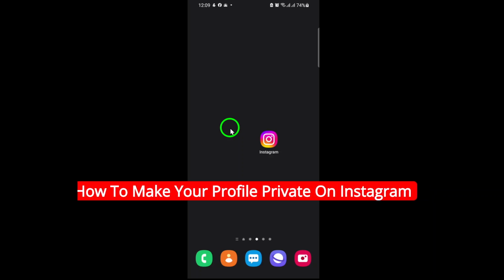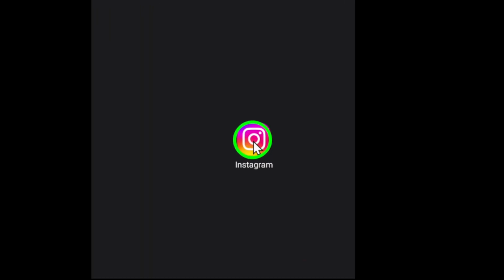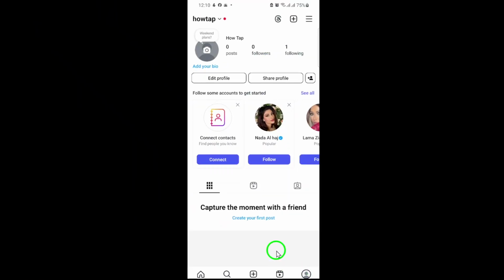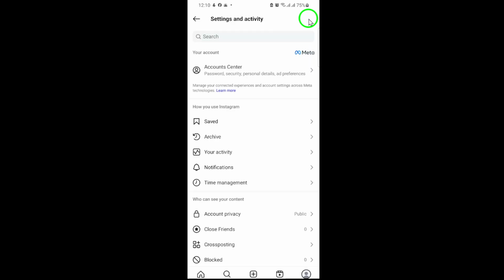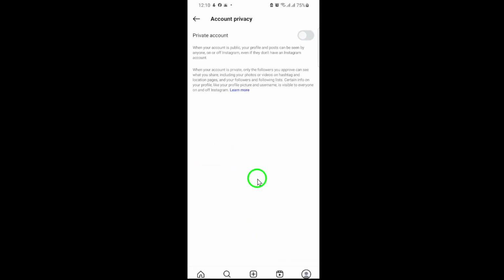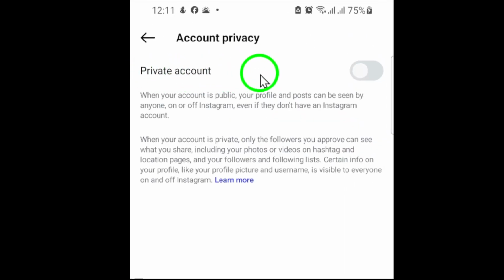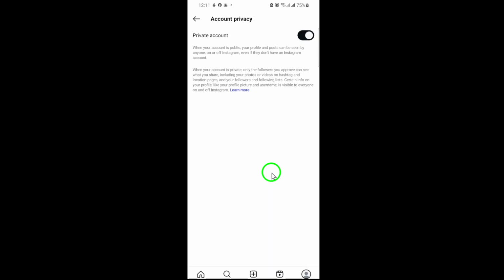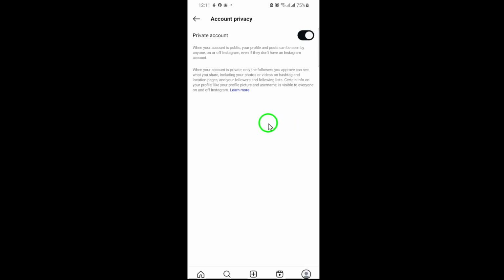How To Make Your Profile Private On Instagram (Updated)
Learn how to add a username on Telegram with this quick guide. Setting a username makes it easier for others to find and connect with you without sharing your phone number.

1. Open Telegram App

2. Tap the three horizontal lines (menu) in the top-left corner

3. Tap on username & enter your username

4. Tap on Check mark at the top

add username on Telegram, Telegram username setup, create Telegram username, set username Telegram, Telegram tips, how to use Telegram, messaging app guide

Learn how to allow others to find you using your phone number on X. This feature enhances discoverability and makes connecting with friends simpler.

1. Open X App

2. Tap on your profile picture in the top left and tap "Settings & Support"

3. Select "Settings & Privacy" and tap on "Privacy and safety"

4. Tap "Discoverability and contacts"

5. Toggle on "Let others find you using your phone number"

find by phone number X, enable phone discoverability X, X privacy settings, X tips, social media guide, contact sync X, discover people on X

Learn how to end all other sessions on Telegram for better security and control over your account.

1. Open Telegram App

2. Tap the three horizontal lines (menu) in the top-left corner

3. Scroll down and tap on Devices

4. Tap on Terminate All Other Sessions & confirm

end sessions Telegram, secure Telegram account, log out devices Telegram, manage sessions Telegram, Telegram privacy tips, messaging app security, account protection

Learn how to find and sync contacts on X for a seamless connection experience with your network.

1. Open X App

2. Tap on your profile picture in the top left and tap "Settings & Support"

3. Select "Settings & Privacy" and tap on "Privacy and safety"

4. Tap "Discoverability and contacts"

5. Enable "Sync address book contacts" to sync your phone contacts with X & allow

sync contacts X, contact discoverability X, enable address book sync X, social media tips, find friends on X, contact management guide, networking tools

Learn how to hide your username on Telegram with this step-by-step guide for enhanced privacy.

1. Open Telegram App

2. Tap the three horizontal lines (menu) in the top-left corner

3. Tap on username & delete your username

4. Tap on Check mark at the top

hide username Telegram, remove username Telegram, private mode Telegram, secure messaging app tips, protect identity online, privacy settings guide

Learn how to link your Telegram account with Telegram Desktop for seamless access across devices.

1. Open Telegram App

2. Tap the three horizontal lines (menu) in the top-left corner

3. Scroll down and tap on Devices

4. Tap on Link Desktop Device

5. Scan Telegram Desktop QR code

link Telegram desktop, use Telegram desktop app, connect devices Telegram, cross-platform messaging tips, messaging app integration guide

Learn how to make your Instagram profile private in just a few steps for better control over who sees your content.

1. Open Instagram App

2. Tap on your profile icon in the bottom-right

3. Tap the three horizontal lines (menu) in the top-right corner

4. Tap "Account privacy"

5. Toggle on Private account

private Instagram profile, secure Instagram account, control followers Instagram, Instagram privacy settings guideP

Chapters:
00:00 Intro
00:12 Soultion
01:05 Outro